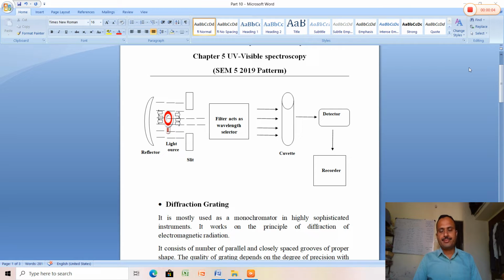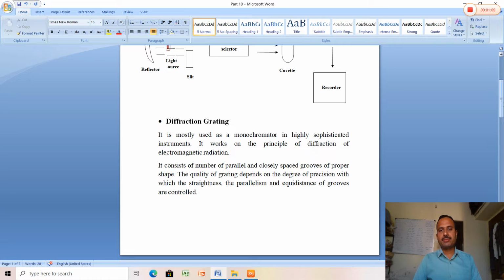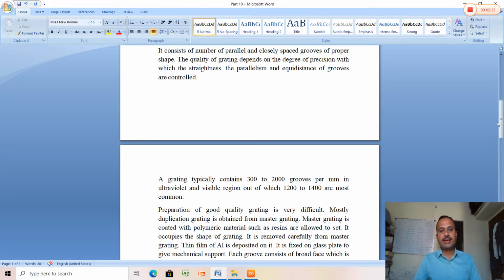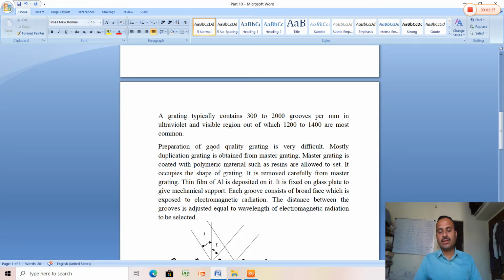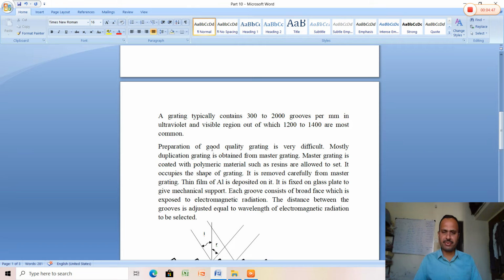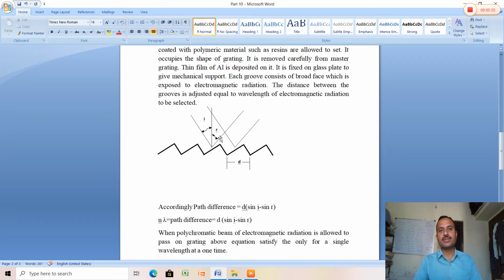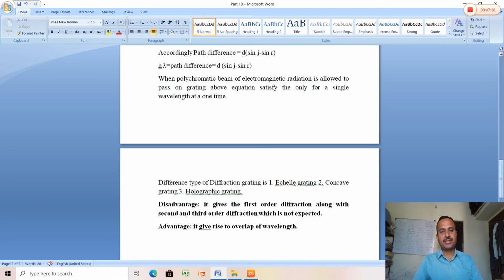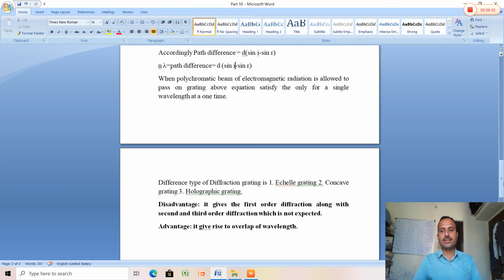Lecture 40 UV Visible Spectroscopy A diffraction grating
This video gives information about Principle, Preparation, working, advantage and disadvantage of diffraction grating